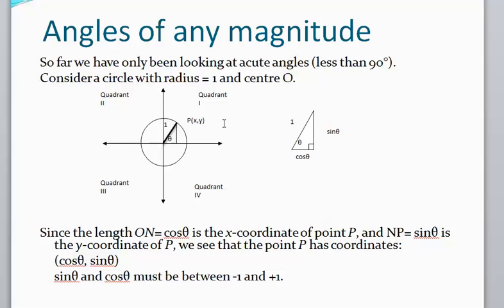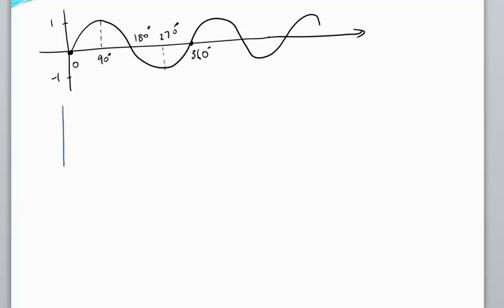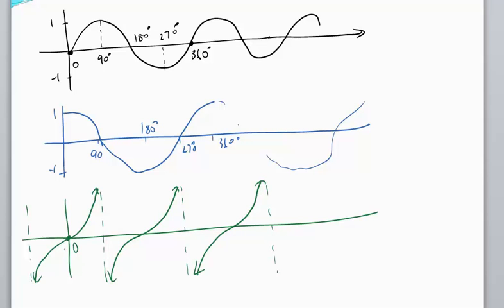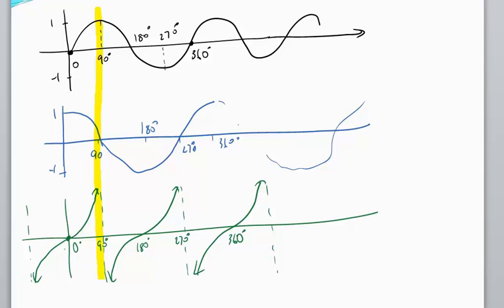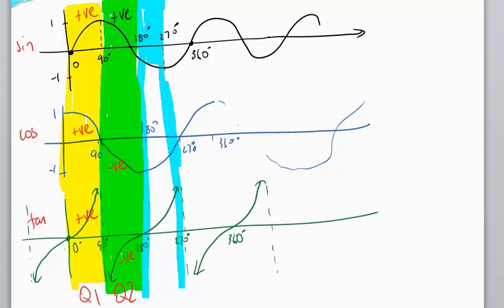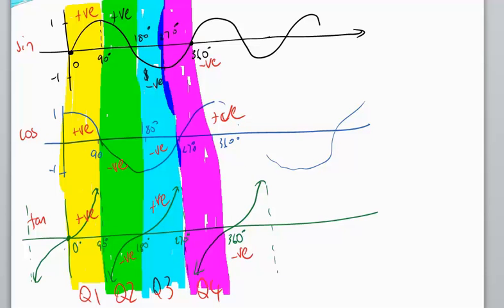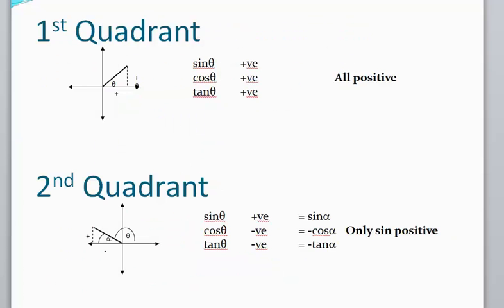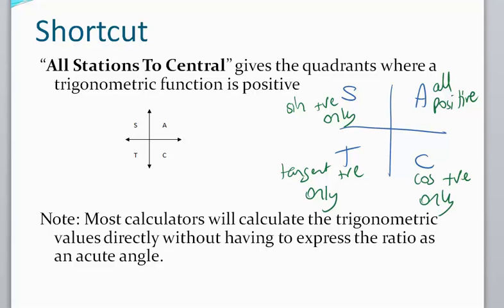Angles of any magnitude - W6 Fundamentals for Engineering Studies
Western Sydney University, The College
Associate Degree in Engineering
Fundamentals for Engineering Studies
Trigonometry - week 6 additional explanations Angles of any Magnitude